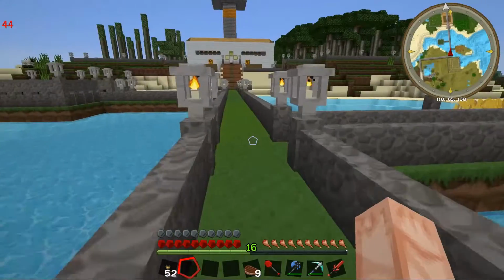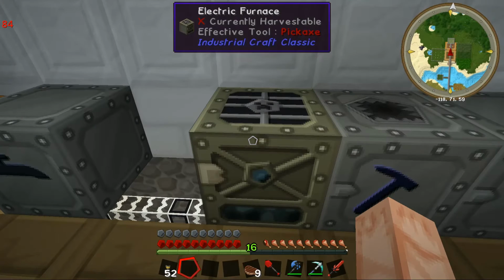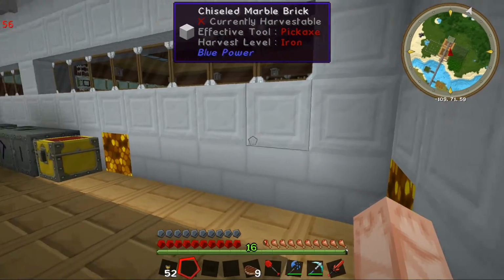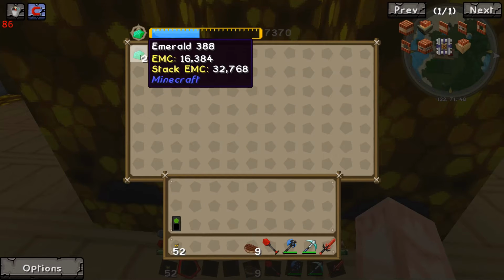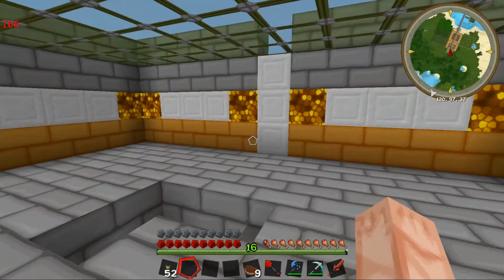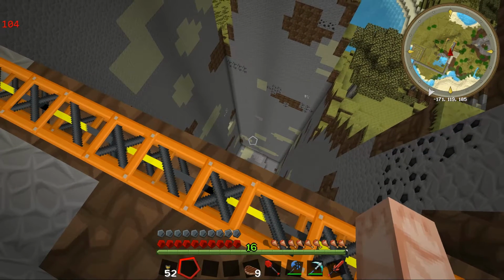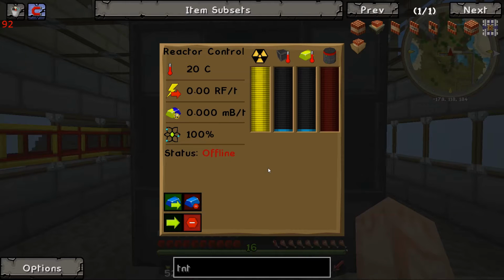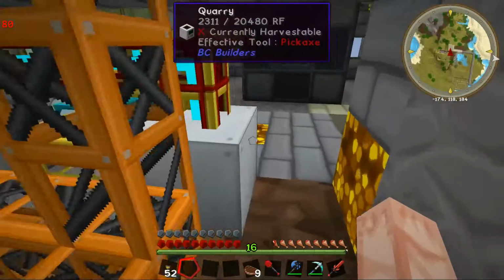Quick Tour of My Tekkit Legends World !!